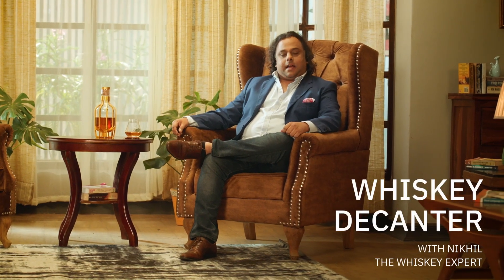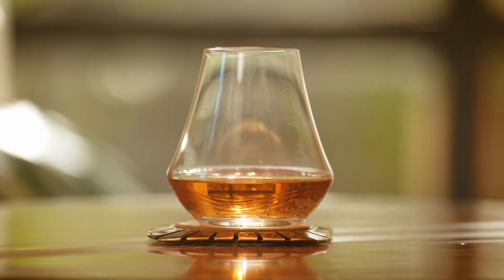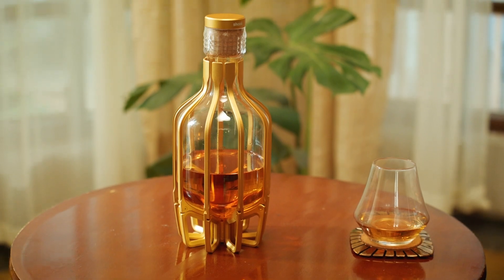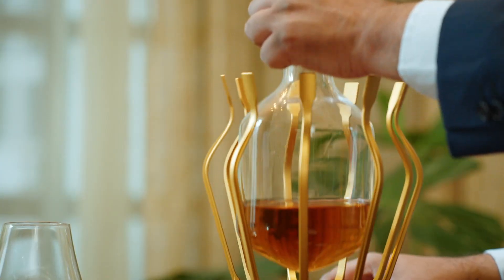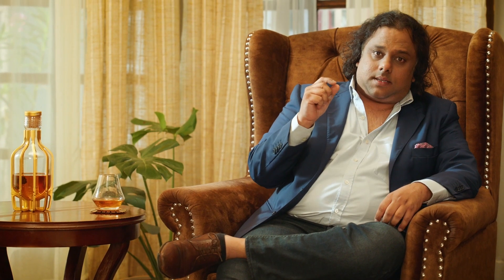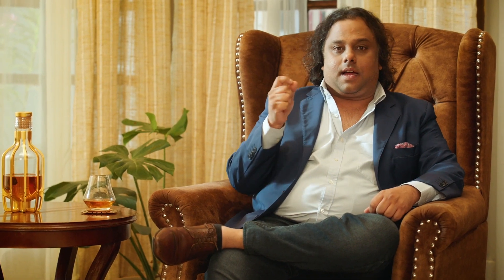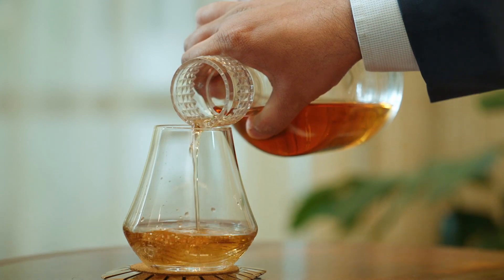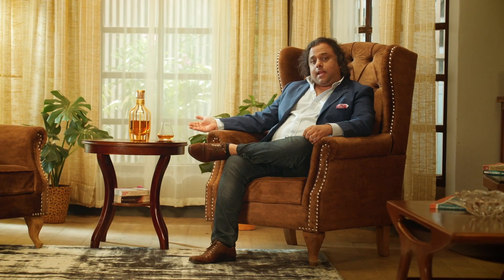Whisky sommelier Nikhil Aggarwal on enjoying the whisky experience with a Shazé decanter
If asked, many of you would suggest the best way you've enjoyed your whisky experience to be
- On the rocks (Classic!)
- Neat
- In an ice glass
-With a cinnamon stick
While all true in their own right, a never-to-miss experience is one with the decanter. To match your whisky's complexity, stage a little drama!
Bring to your next hosting a little drama with The Cage decanter!
Link: rb.gy/ttya